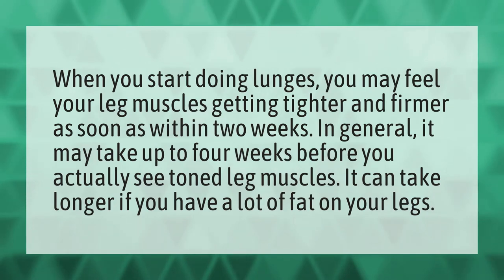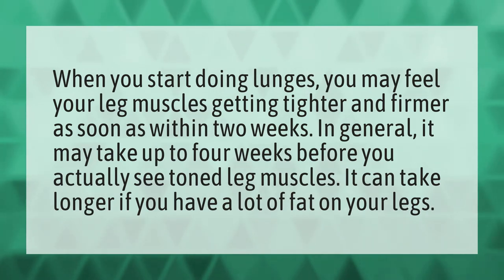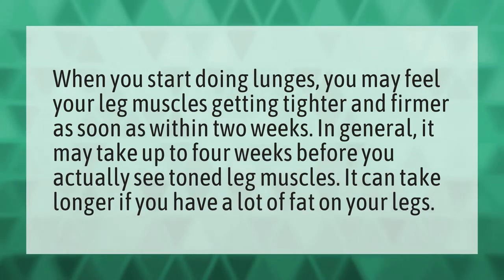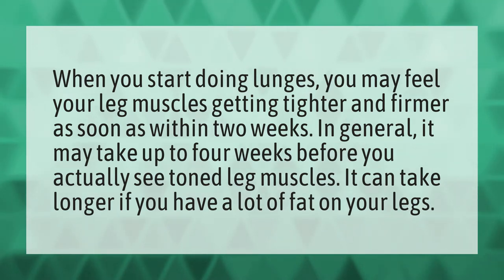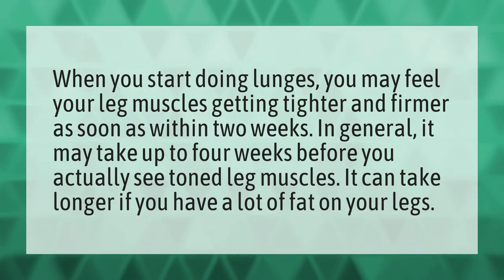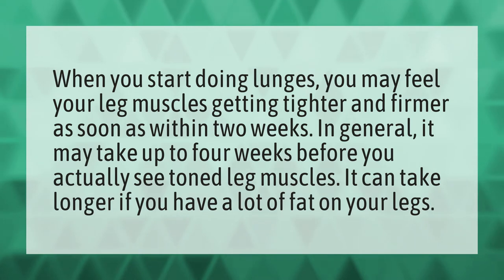How long does it take to tone thighs?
Squats Burn Fat • How long does it take to tone thighs?